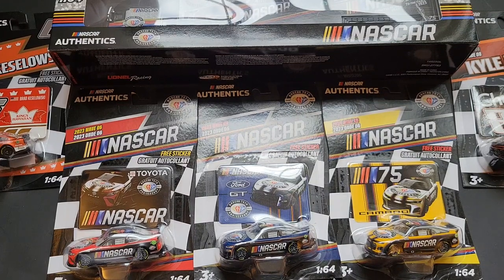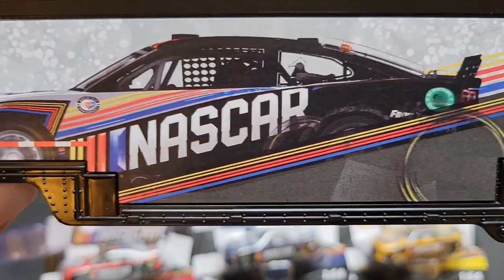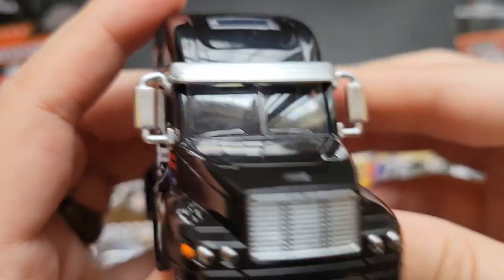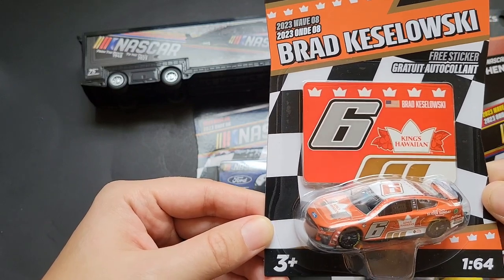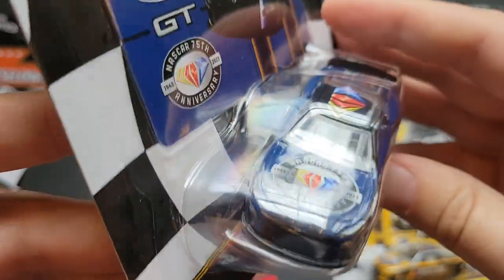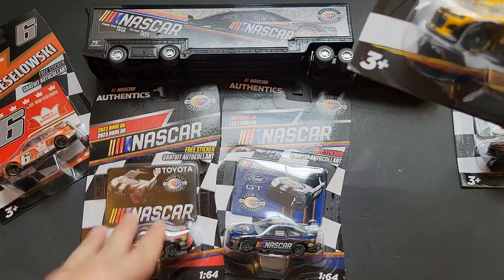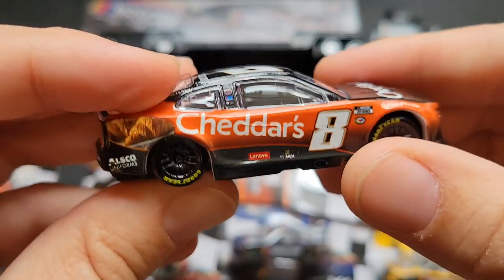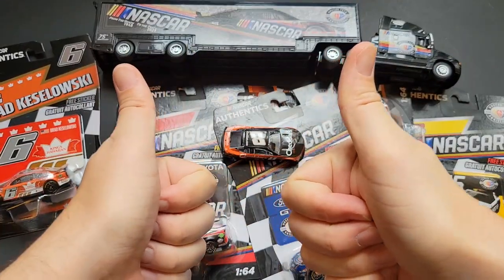Showcasing Lionel NASCAR Authentics 75th Anniversary cars and hauler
In this video, I showcase the Lionel NASCAR Authentics 75th anniversary cars and hauler that I was able to find on the pegs! I also open up a Kyle Busch car!